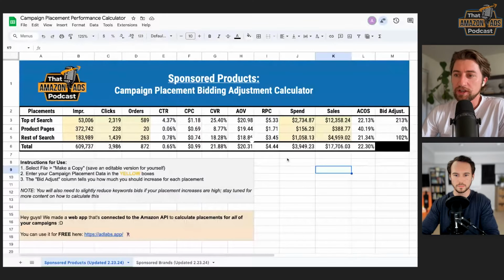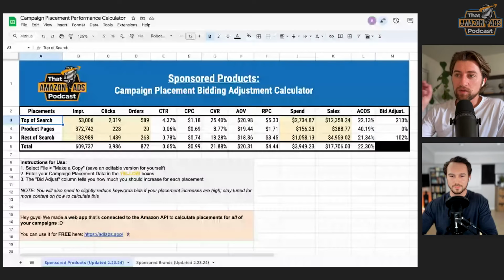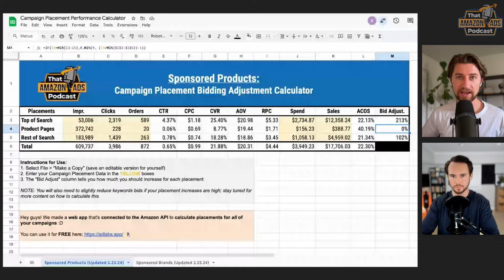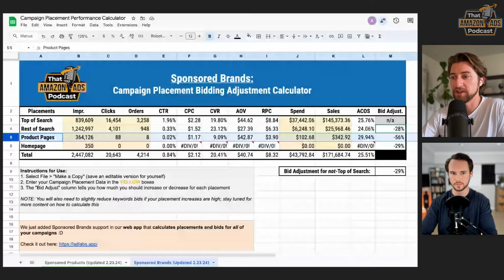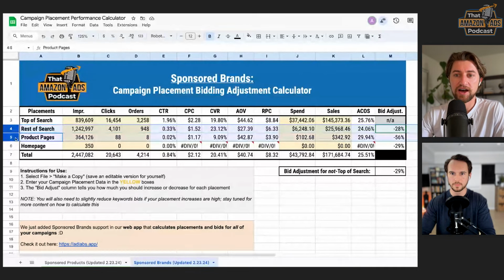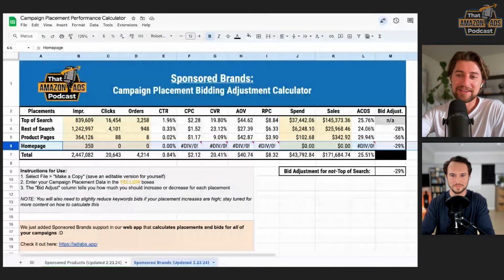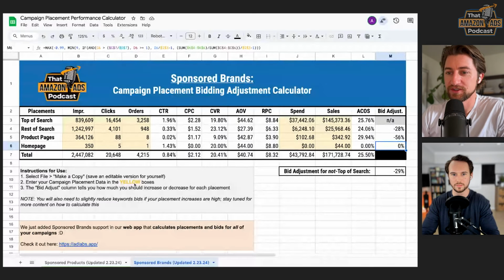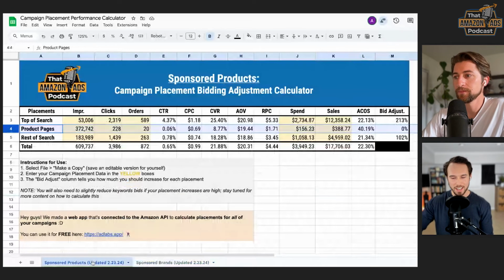How to Optimize Campaign Placements for Sponsored Products & Sponsored Brands in Amazon PPC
We’ve covered this topic before… and we’re doing it again.

And we're doing it BETTER.

We’ve refined our formulas (formulae?) and built out the strategy for Sponsored Brand placements so that YOU can maximize sales volume within your target ACOS.

CHAPTERS:
00:00 - Introduction
03:01 - Sponsored Products Campaign Placement Calculator
05:58 - Grouping Campaigns Together for Better Data
07:20 - Always Have One Sponsored Products Placement at 0%
10:39 - Difference and Caveats for Sponsored Brands Placements
16:58 - How to Calculate Campaign Placement Adjustments for Sponsored Brands
29:10 - The BIG Mistake Others Make with Campaign Placements and Bids
33:20 - Final Thoughts

👋Closing Remarks:

Your feedback means the world to us and helps us improve the show.